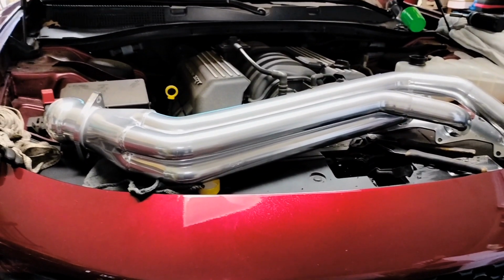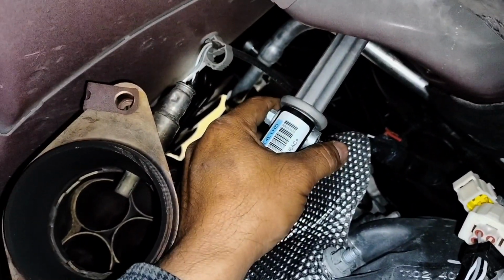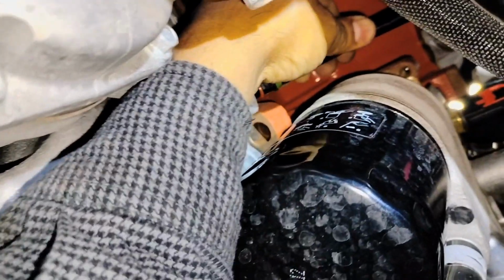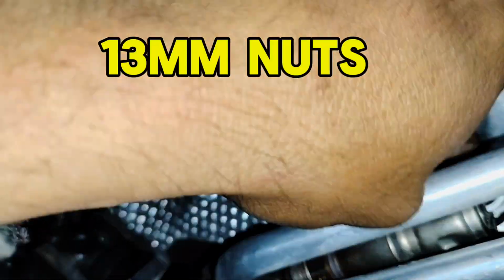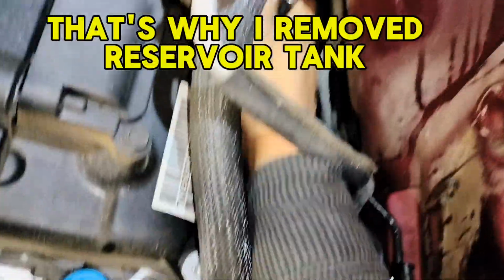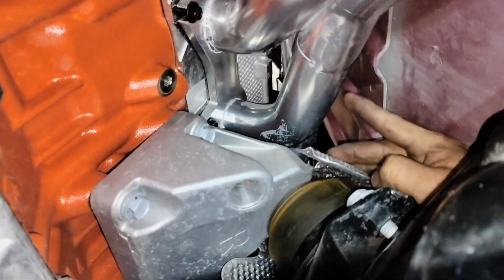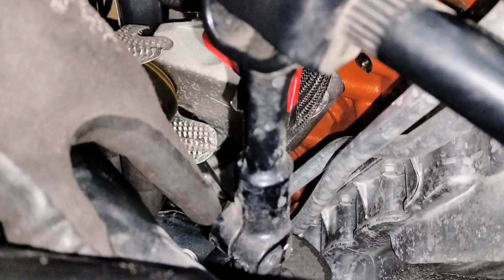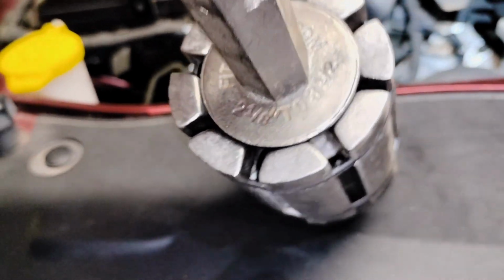2023 Dodge charger 6.4 exhaust manifold removal. Full Headers installation.💪💪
full explanation for exhaust manifold removal and aftermarket headers installation.